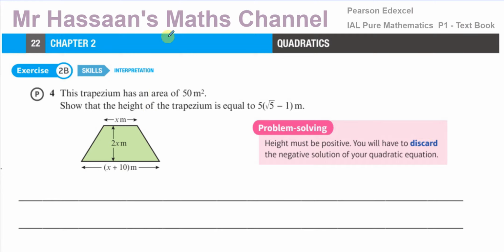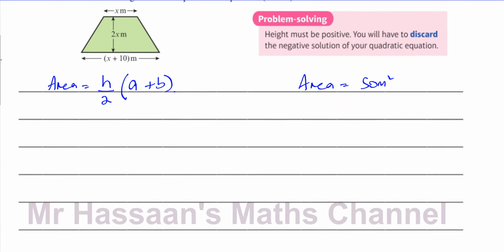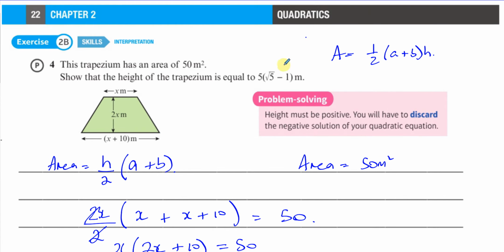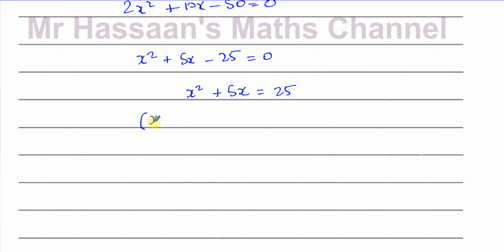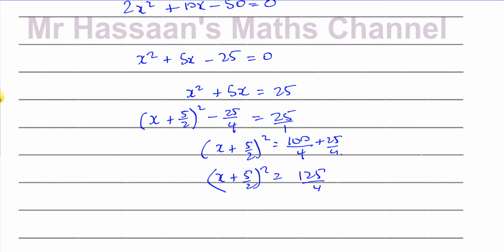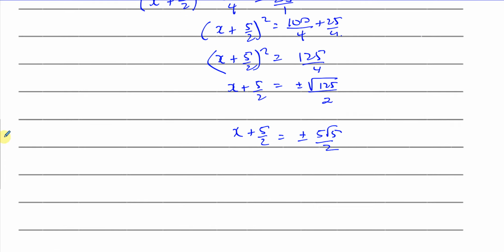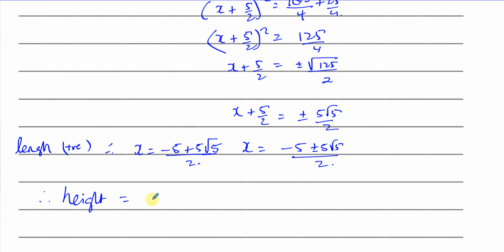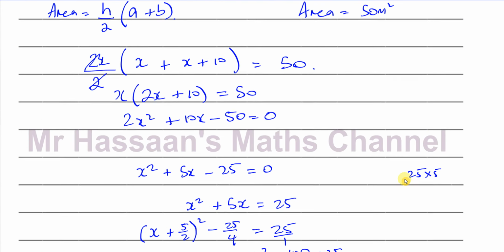AS (IAL) Pure Maths (P1)-Text Book Chapter 2 Ex 2B p22, Q4 Applications